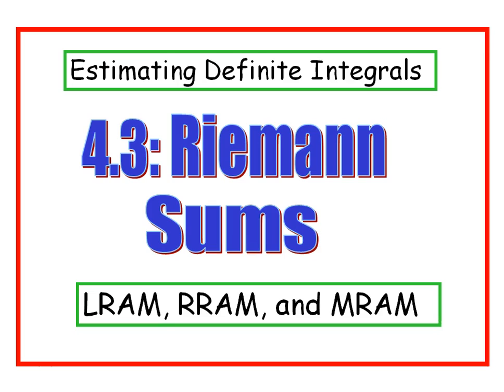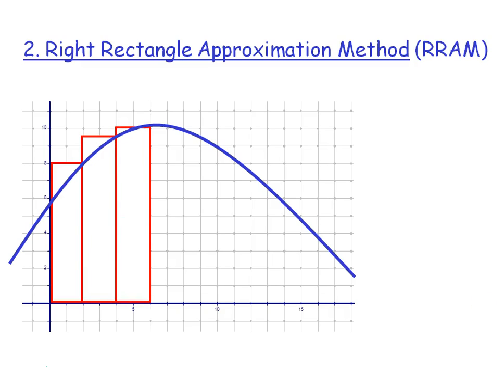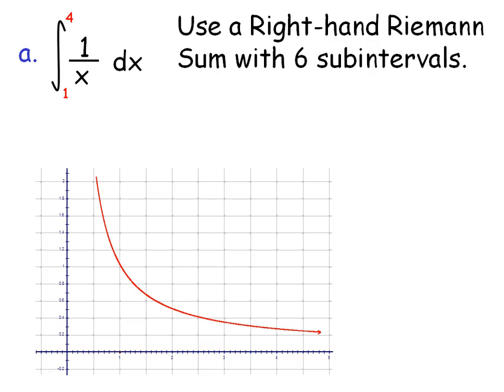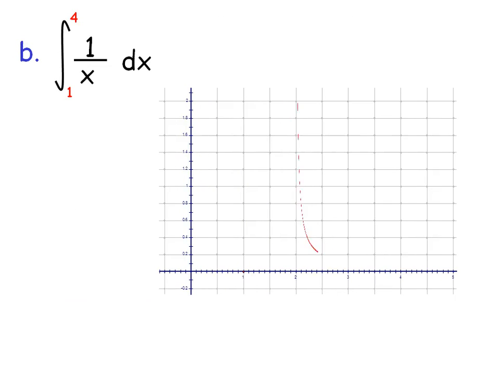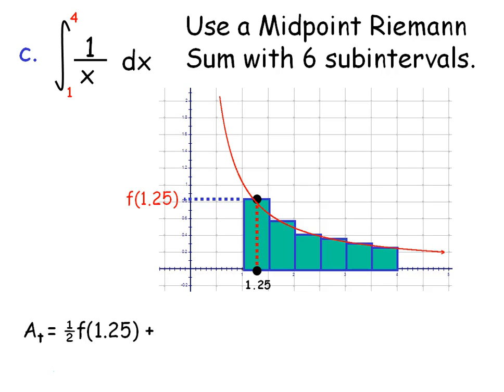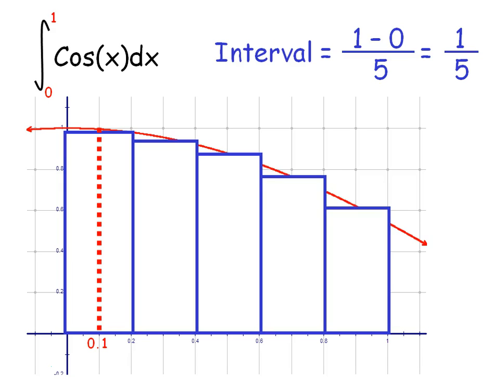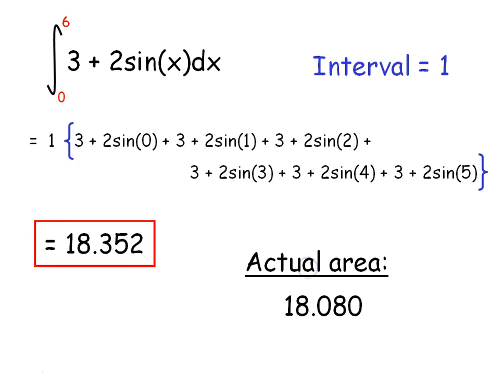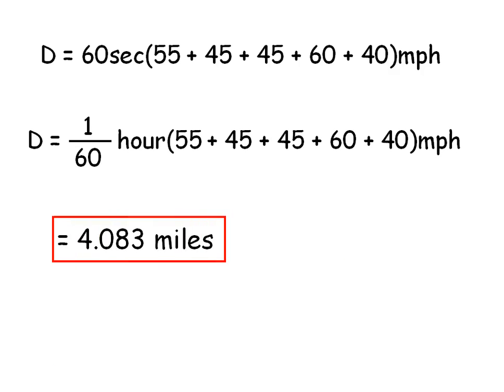4 3 Riemann SumsLRAM, RRAM, & MRAM